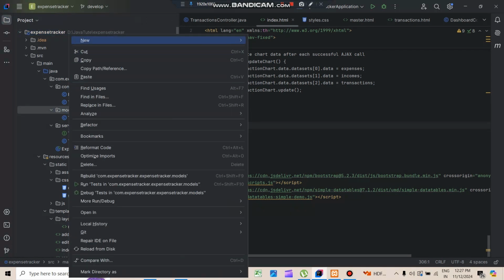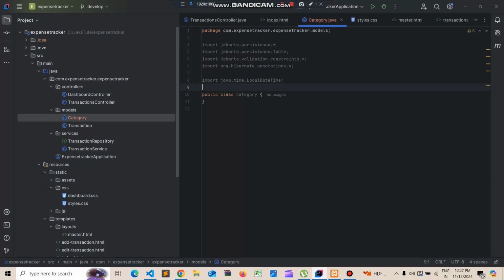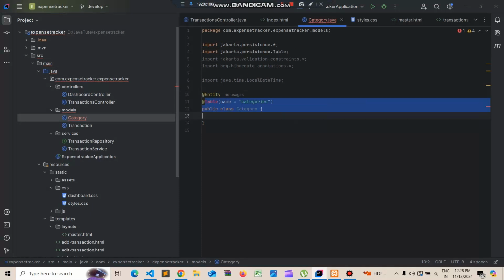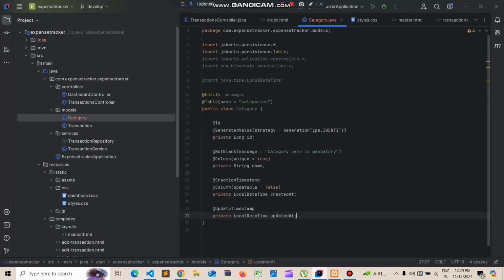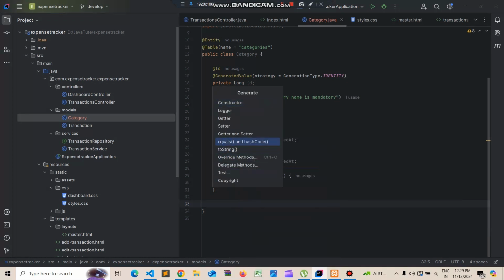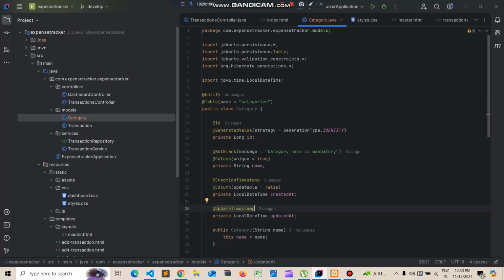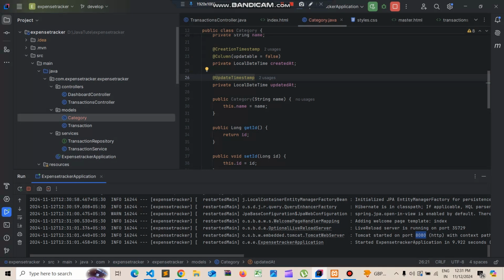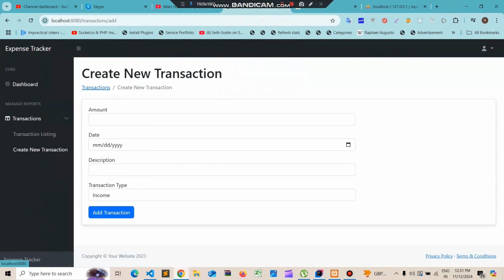Spring Boot Tutorial: Building a Category Model with Hibernate Table Generation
Learn how to create a Category model in a Spring Boot Java application from scratch! In this tutorial, I'll guide you through defining an entity, adding columns, and using Hibernate to auto-generate database tables when the application starts. You'll also see how to quickly generate getters and setters in your model class, making it easy to work with data in your Spring Boot app.